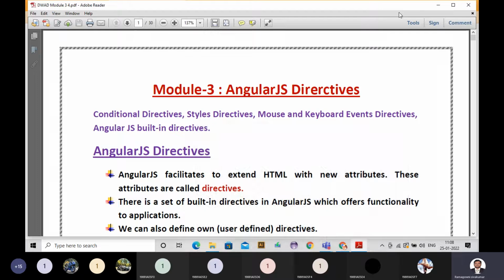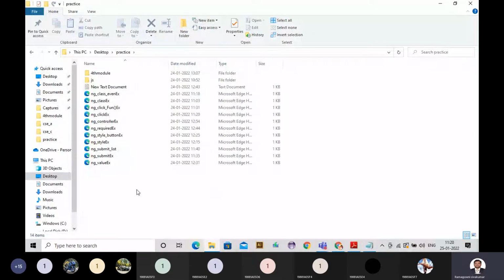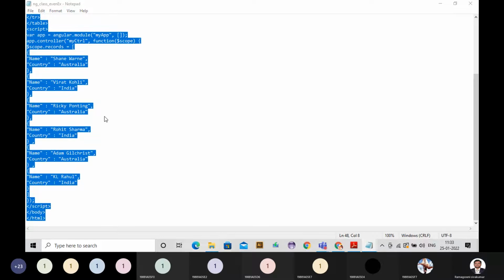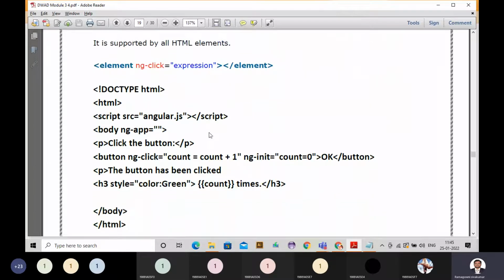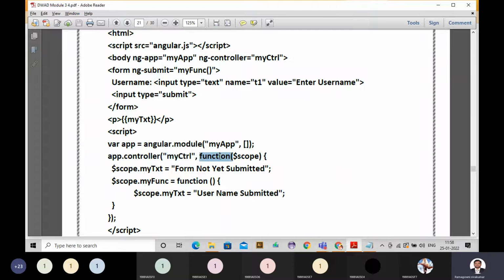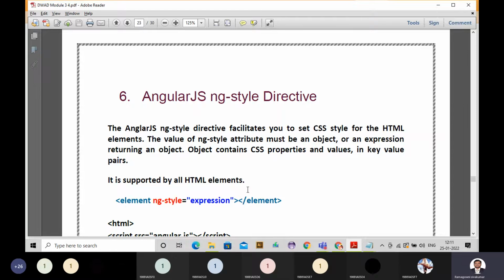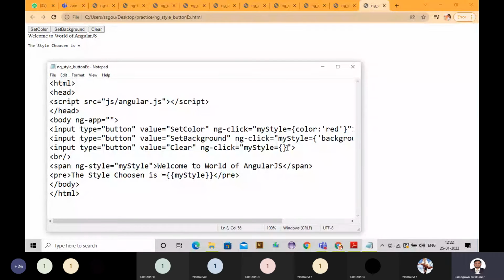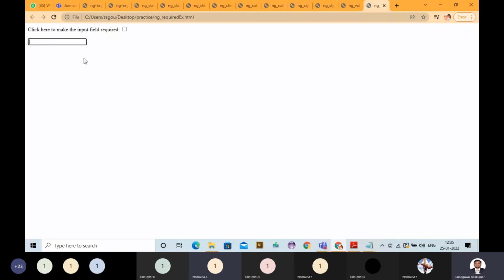Meeting in General 20220125 110812 Meeting Recording